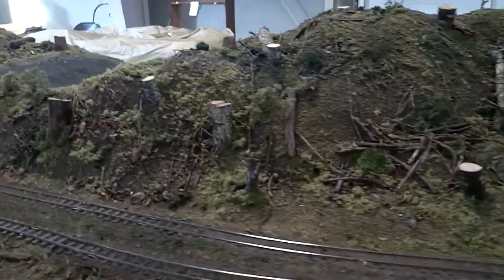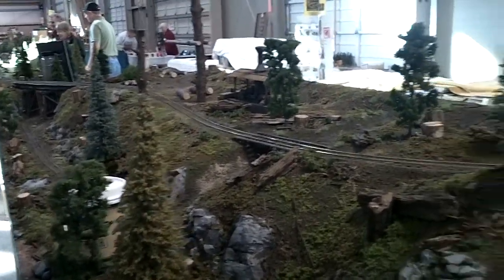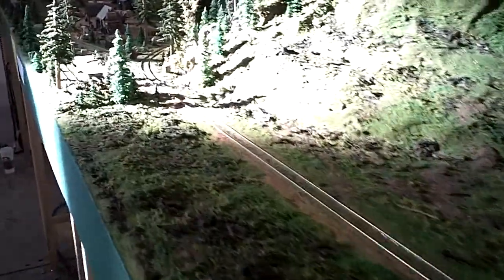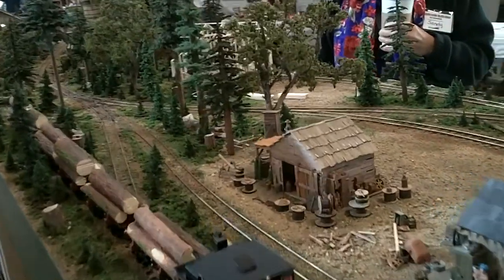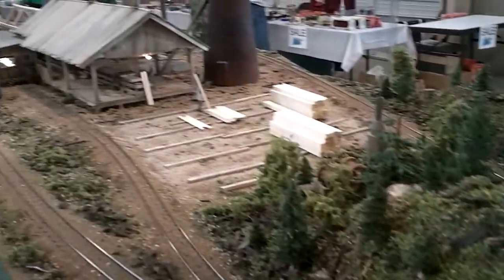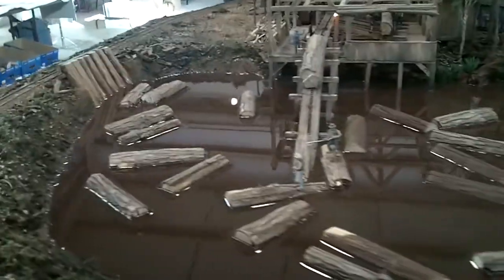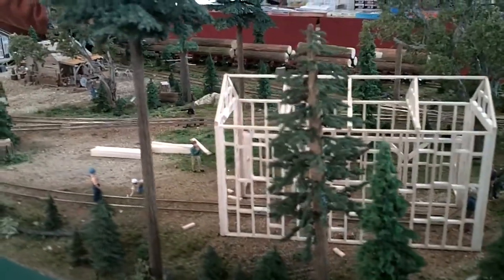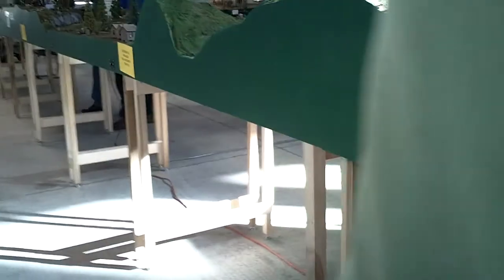ON30 model R ailroad at the lynden wa. train show 2012